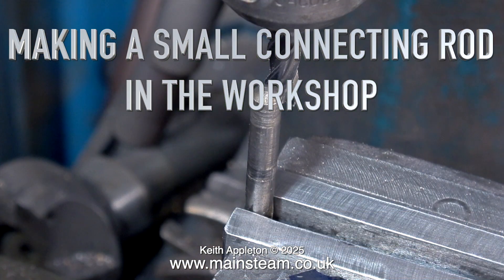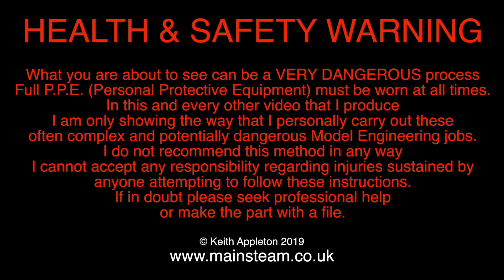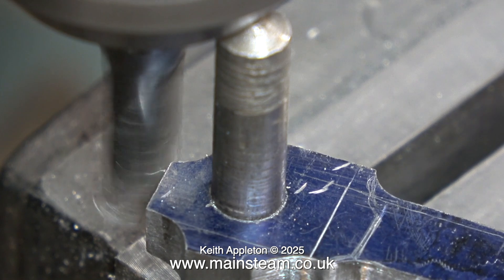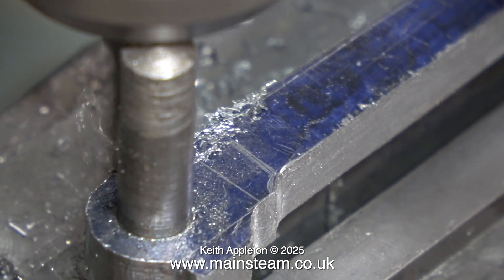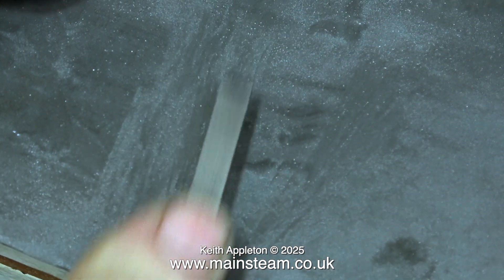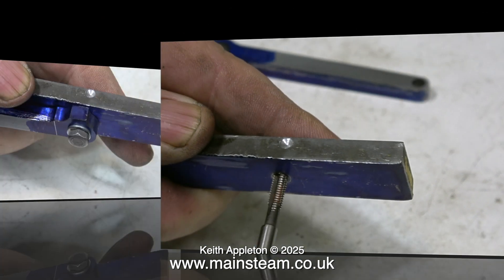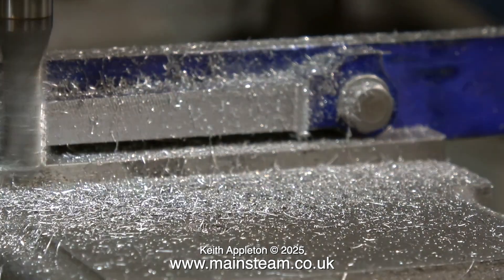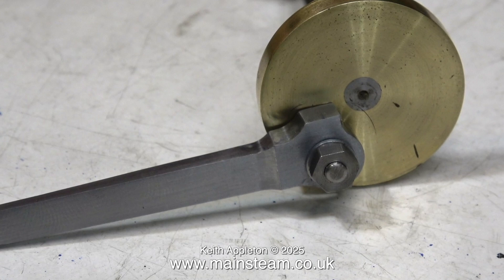MAKING A SMALL CONNECTING ROD - PART #2 - IN THE WORKSHOP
Making A Small Connecting Rod - Part #2 - In The Workshop. This Rod was made just to demonstrate one way of making such an item. The method I use is not ideal but OK for the Video to show the general idea. Looking on the bright side though the job worked out well.